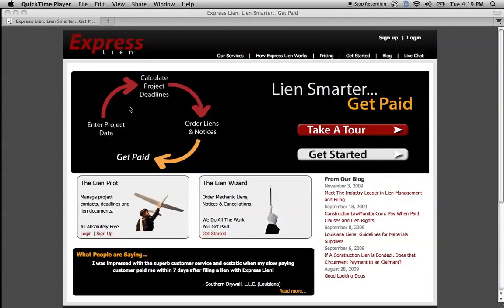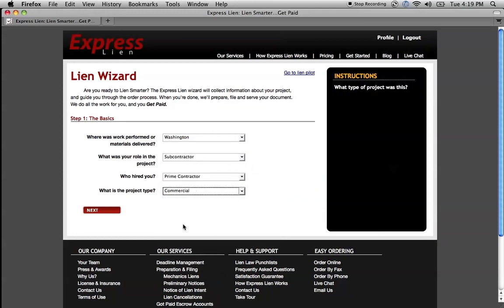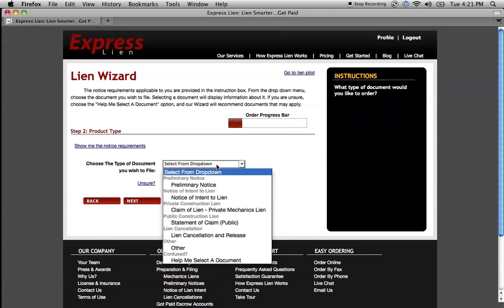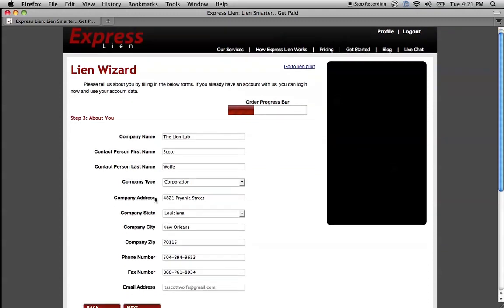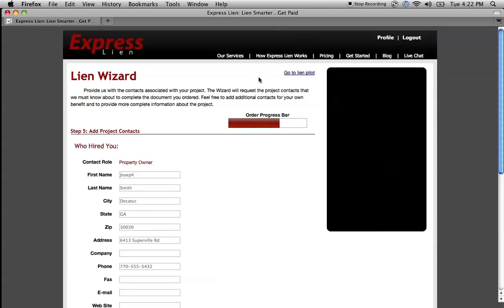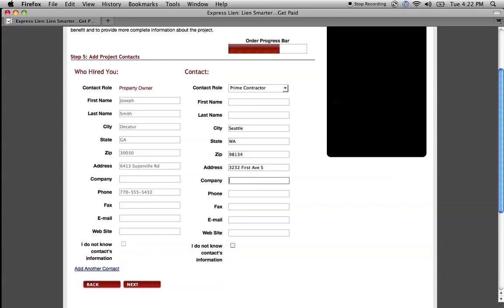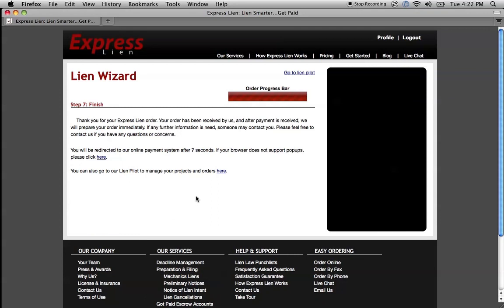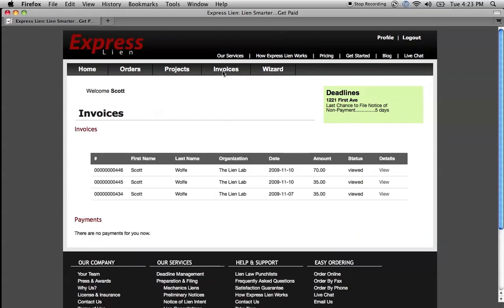File a Mechanics Lien or Preliminary Notice in Less Than 3 Minutes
This is a how-to demonstration video to show you how the ExpressLien.com Lien Wizard can be used to place an order for a construction lien or preliminary notice.   In just a few clicks, your order for a preliminary notice, notice of intent to lien or mechanics lien will be placed, and on its way to getting filed.  Your company won't be required to lick a single stamp, nor will you be bothered with the headaches of filling out lien forms or filing documents with the recorders office.